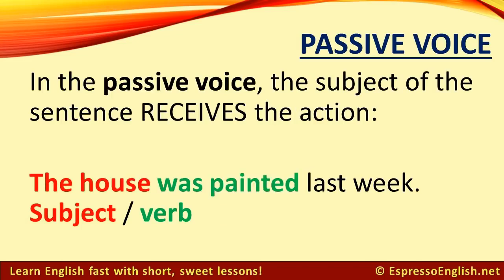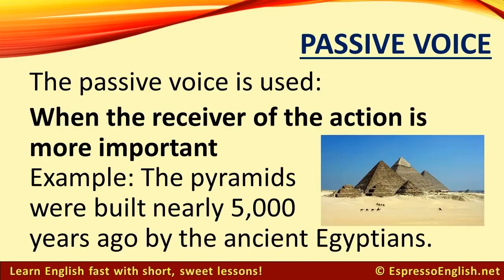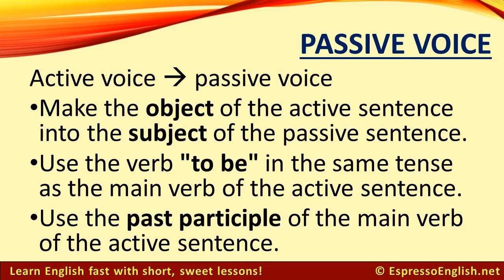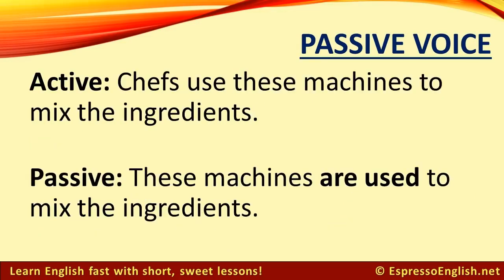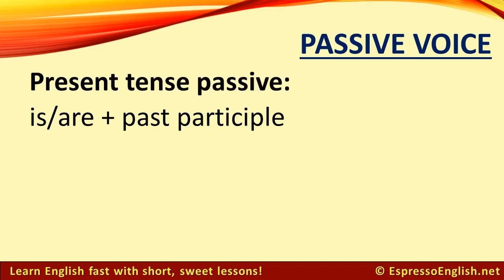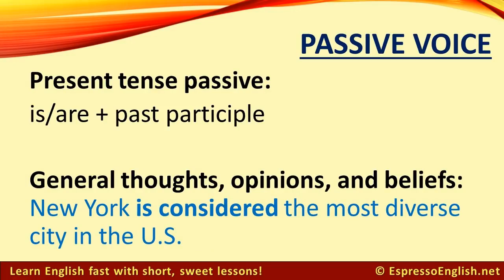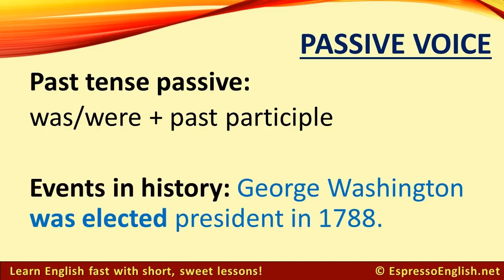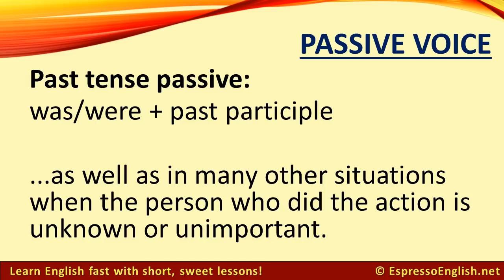Passive Voice in English: Present and Past Passive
In the active voice, the subject of the sentence DOES the action:

    John painted the house last week.

In the passive voice, the subject of the sentence RECEIVES the action.

    The house was painted last week.
    Subject / verb

Notice that the object of the active sentence (house) became the subject of the passive sentence.